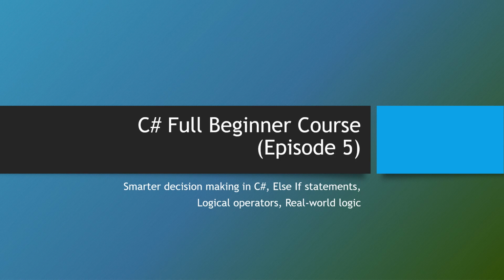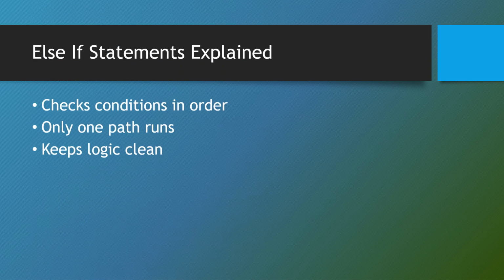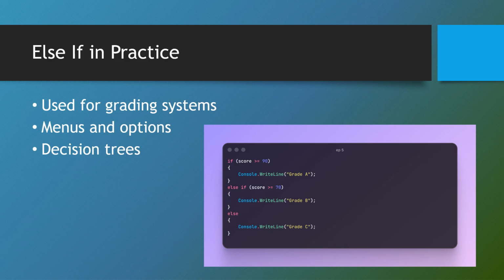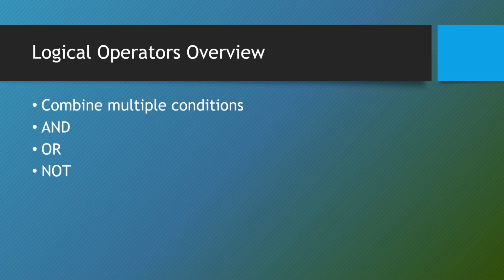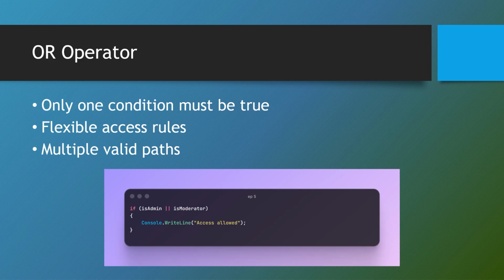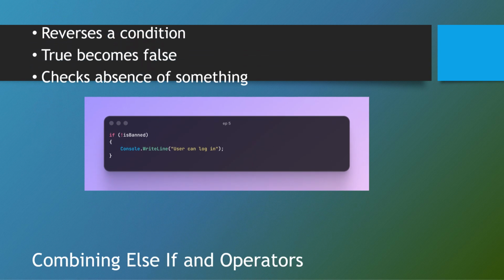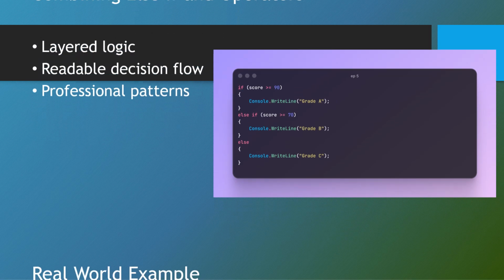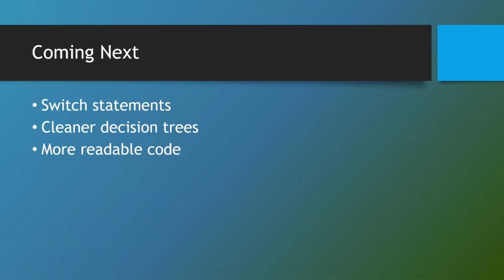C# Else If Statements Explained – Handling Multiple Conditions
Learn else if statements and logical operators in C# in this beginner-friendly C# tutorial. This lesson shows how to handle multiple conditions in C# and write smarter decision-making logic in your programs.

In this C# beginner tutorial, you’ll build on if statements and learn how real C# applications manage complex logic, user access rules, and decision trees using else if and logical operators.

In this C# tutorial for beginners, you’ll learn:

Else if statements in C#

Handling multiple conditions

Writing smarter decision-based programs

This video is part of my C# Full Beginner Course playlist, designed to teach C# programming from scratch, step by step.